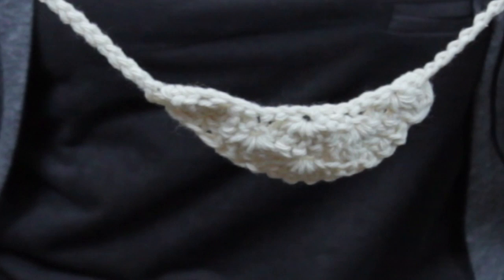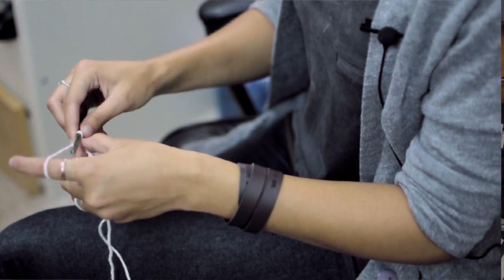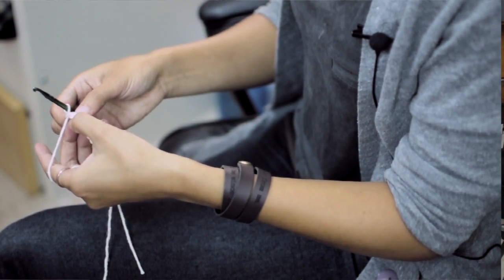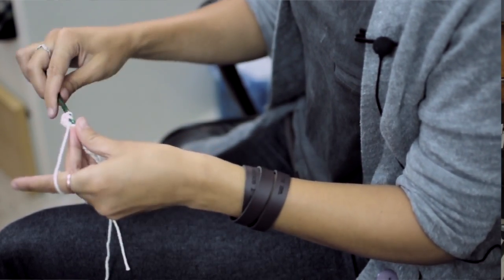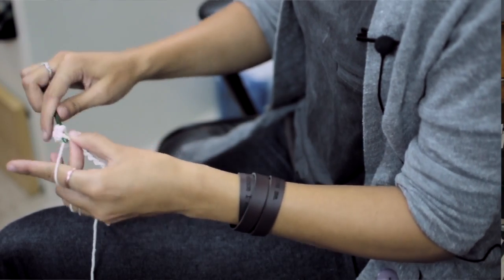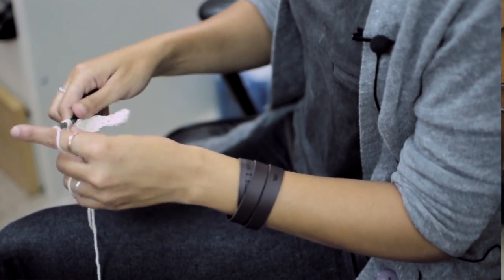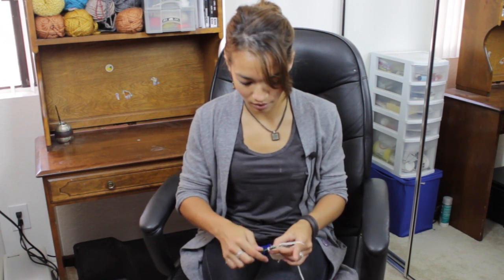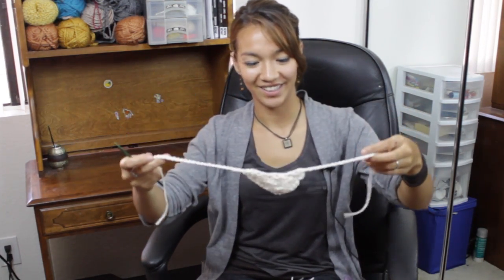How to Crochet a Collar Necklace : Crochet Fun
Crocheting a collar necklace requires you to work with a type of scalloped triangle collar shape. Crochet a collar necklace with help from a crochet expert in this free video clip.

Series Description: Crochet is a great way to create some new design elements for your home and can even just be a fun way to pass the time. Have crochet fun with help from a crochet expert in this free video series.